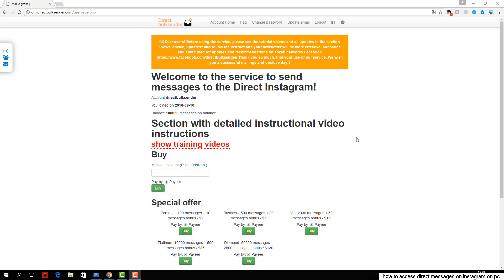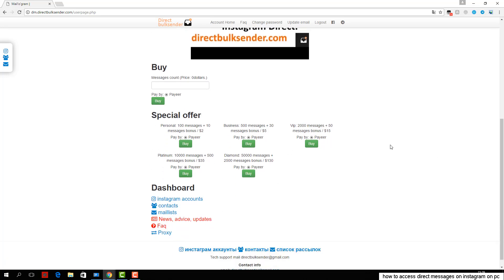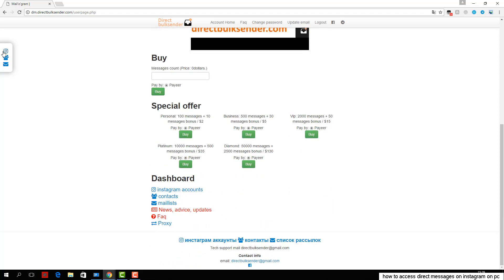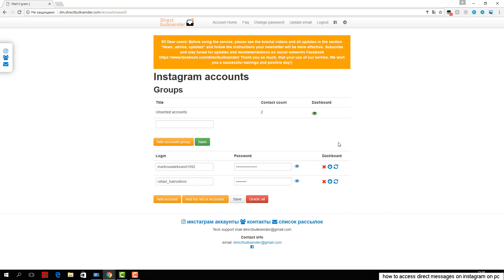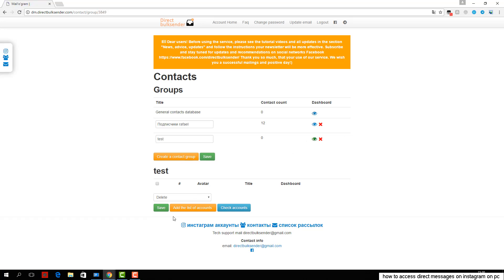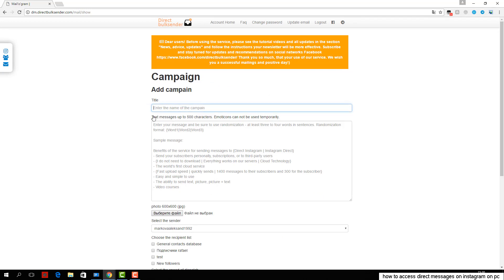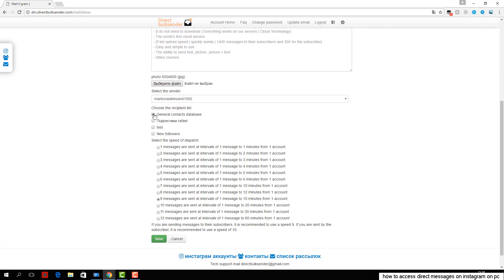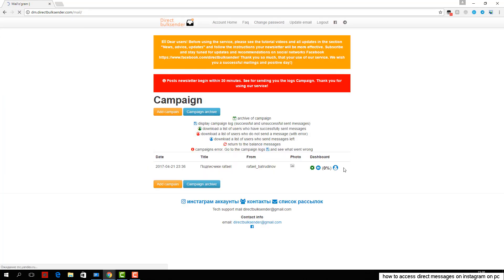how to turn off instagram direct message notification